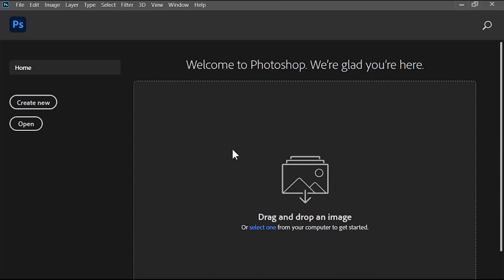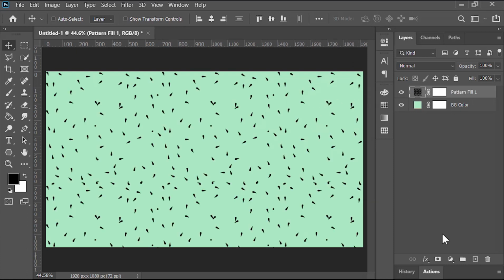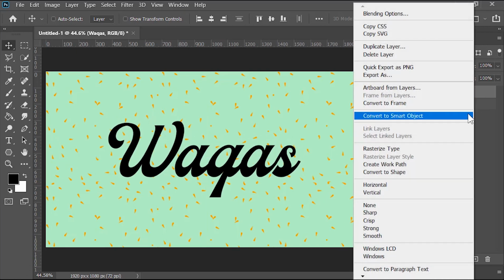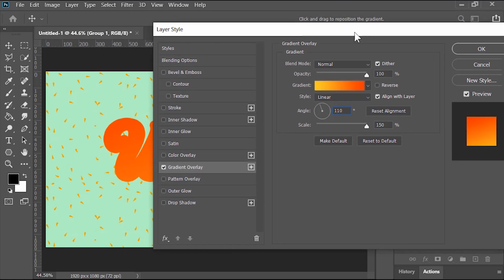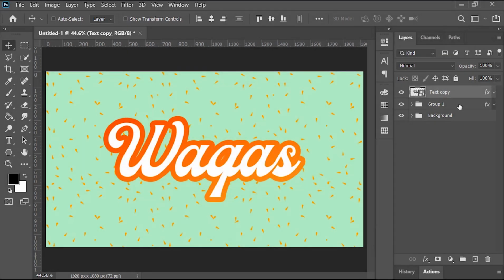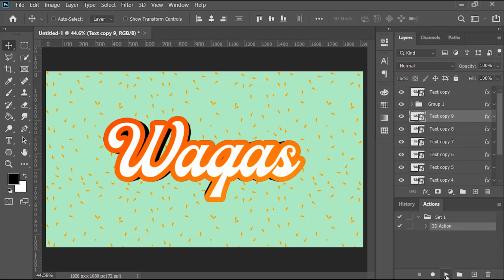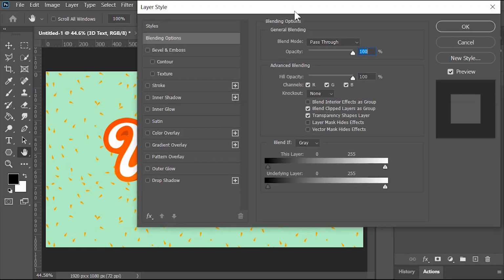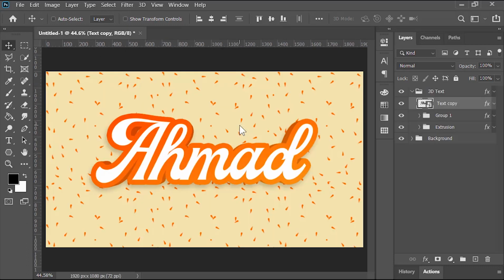3D Text Effect in Photoshop Tutorial 2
Hi guys! In this photoshop Tutorial, I will show you how to create 3D Text Effects in photoshop without Photoshop 3D Because It Requires a Graphic Card. This is fully customizable you can change the text and you can Download the Template for free.